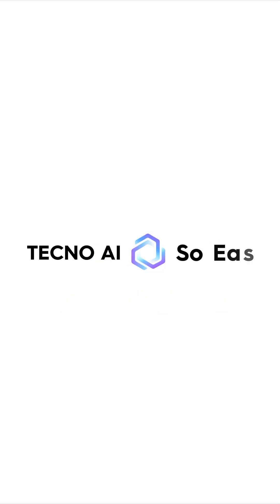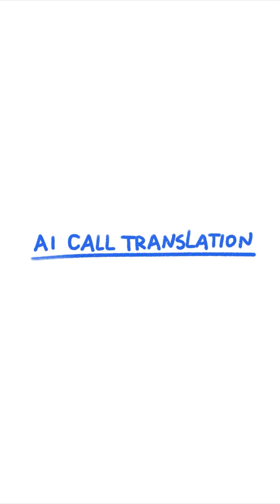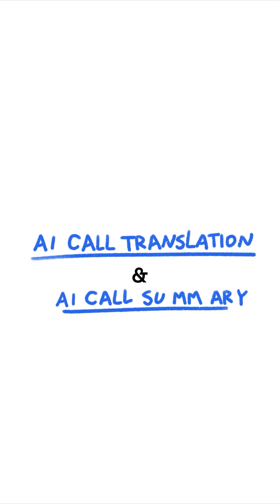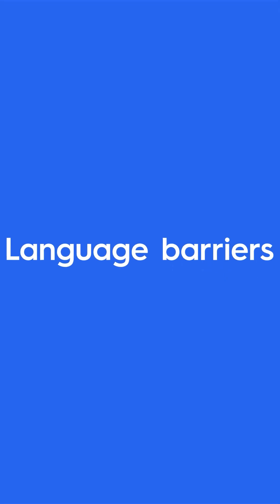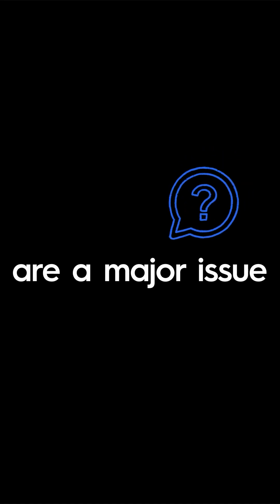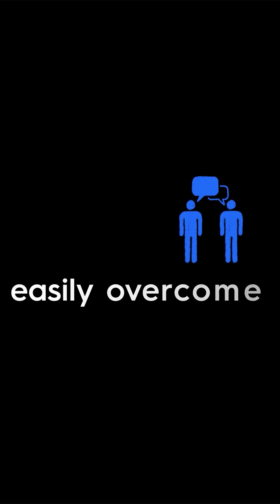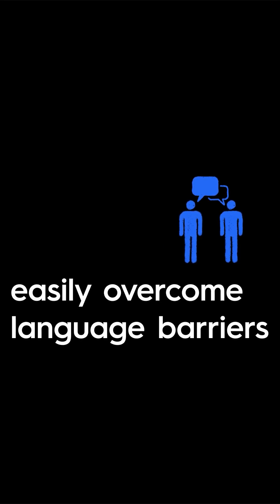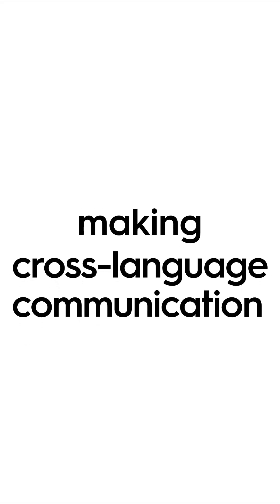TECNO AI | How to Use AI Call Translation & AI Call Summary on CAMON 40 Series?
Want to make cross-language calls effortless? Always missing important details during calls? Check out this step-by-step guide on how to activate AI Call Translation and AI Call Summary on CAMON40Series. It's like having a personal assistant for your communication! 🌟